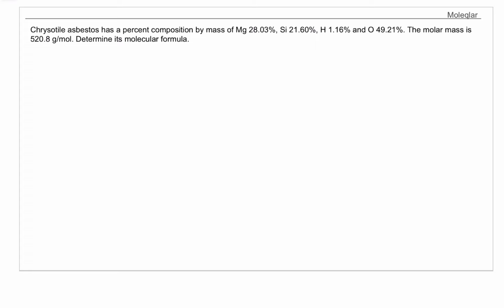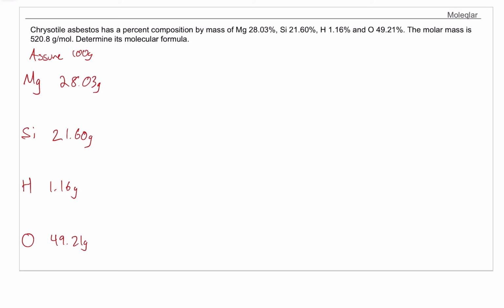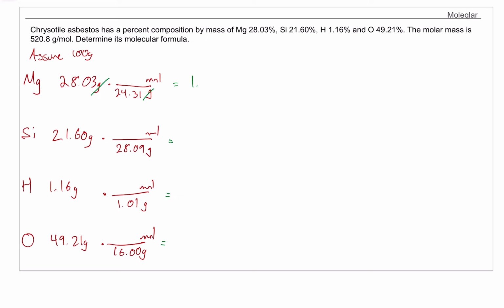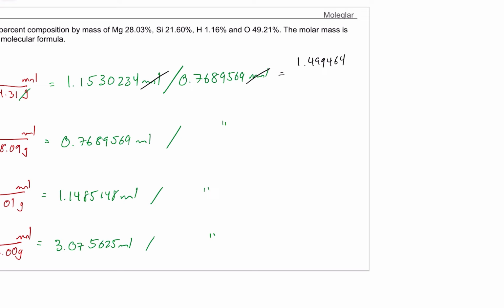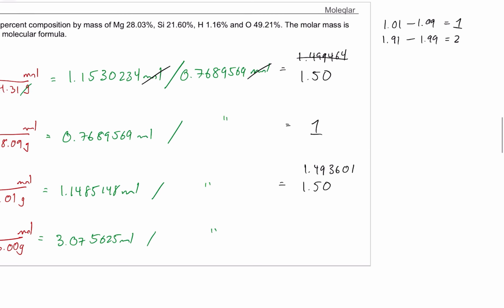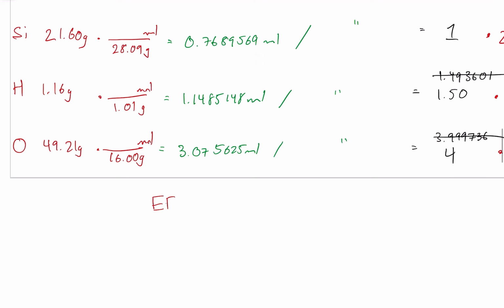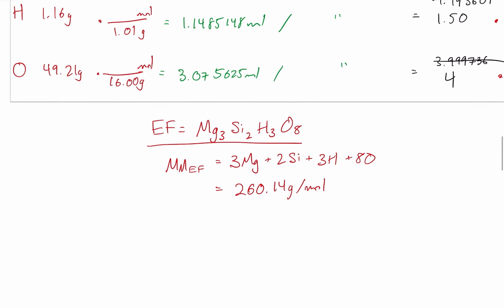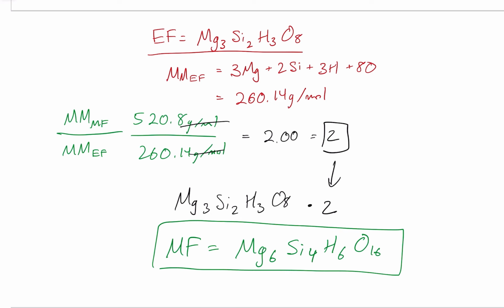How to Determine the Molecular Formulas from Percentages - Calculation Example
In this episode, we walkthrough the calculation on how to determine the molecular formula from starting percentages.